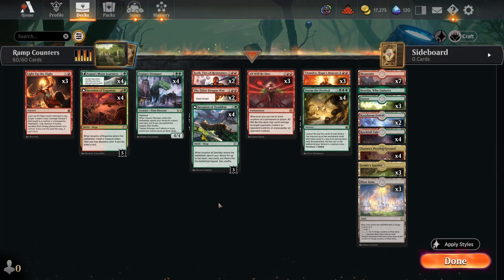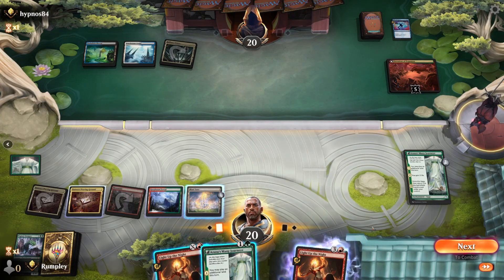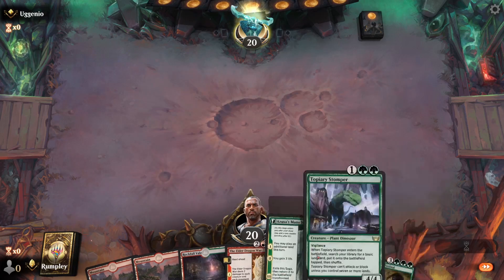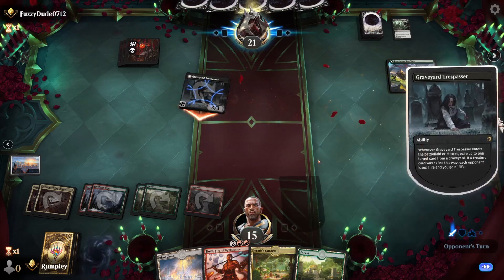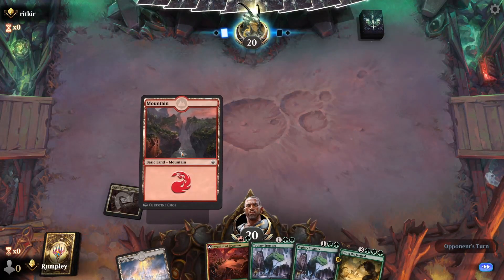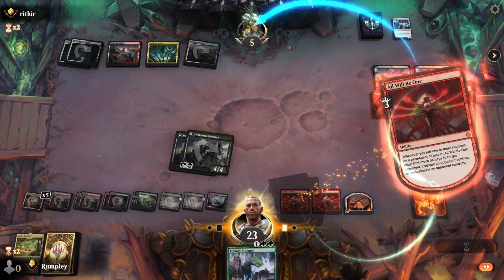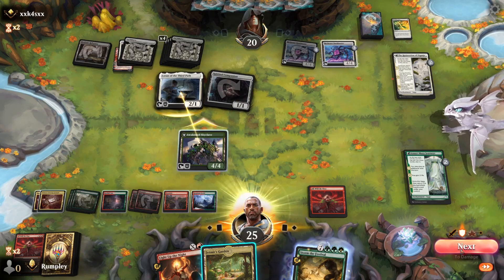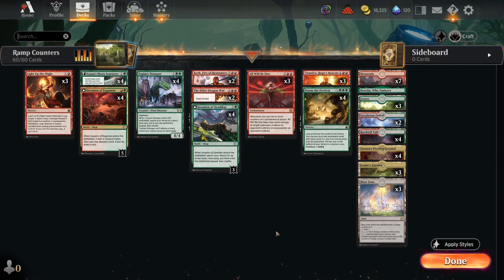🌳🔥 All Will Be One Ramp Combo🔥🌳MOM Standard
Today we're playing Gruul Ramp in March of the Machine Standard on Magic: The Gathering Arena. Watch the video to find out how this deck does!